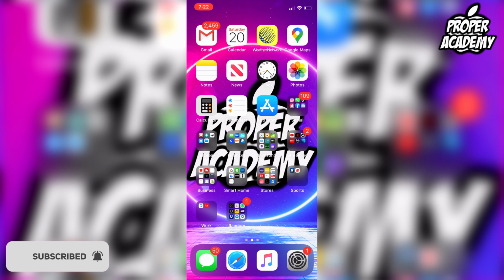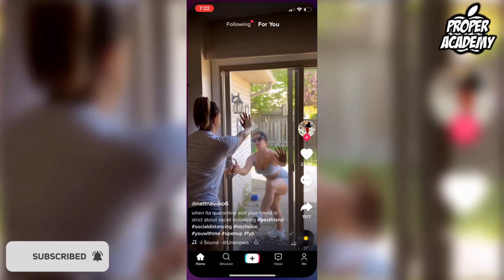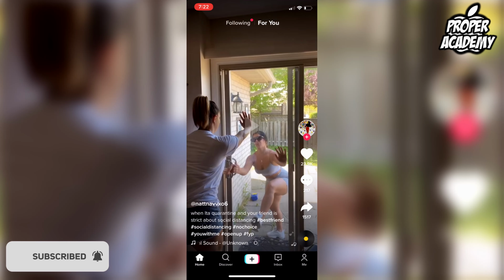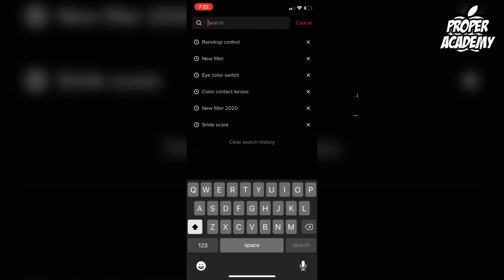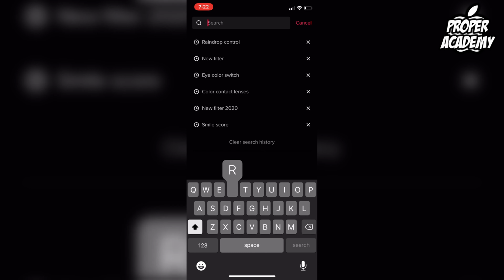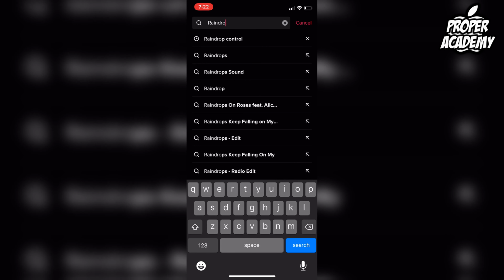How To Get The 'Raindrop Control' TikTok Filter EASY! 🎥| TikTok Tutorials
In today's video we show you How To Get The Raindrop Control TikTok Filter. It's super easy to do takes less then 1 minute.